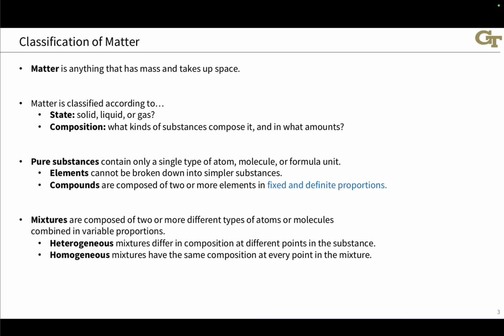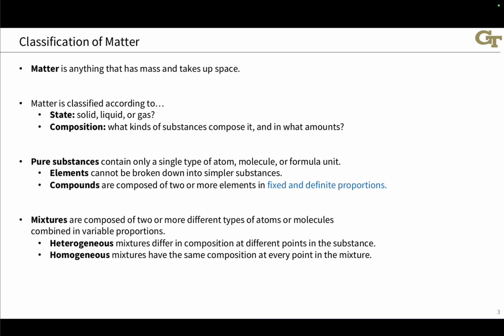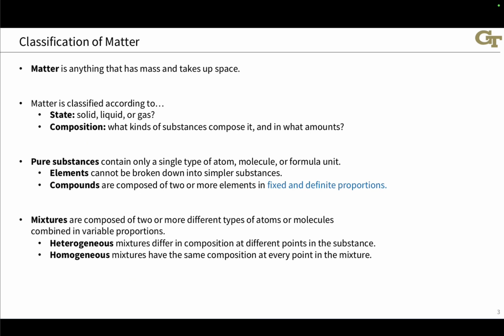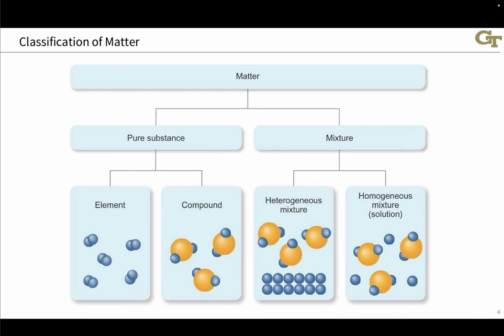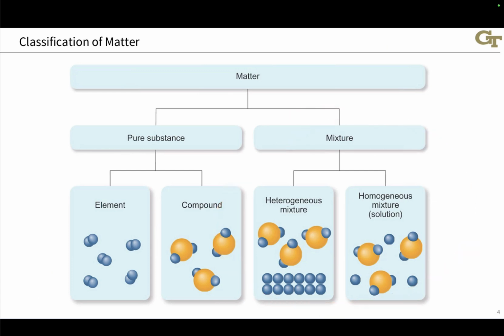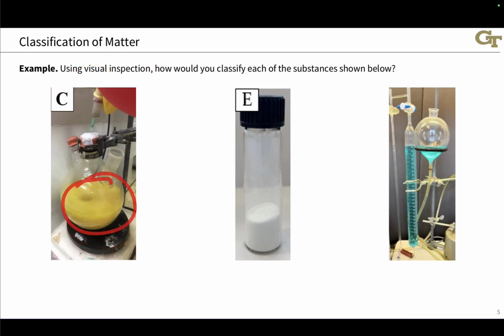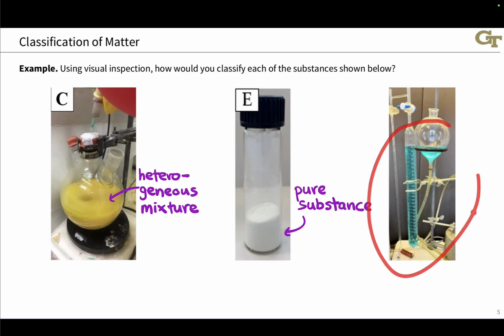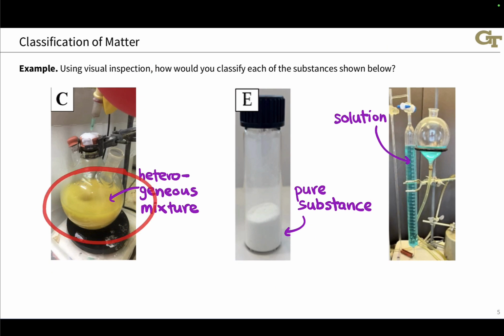Describing and Classifying Matter | Fundamentals of Chemistry 1.4